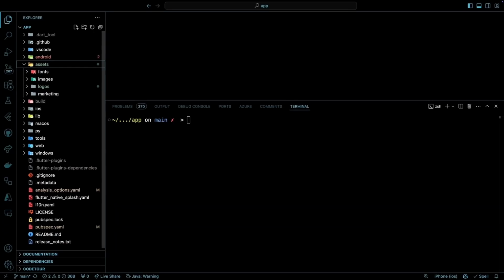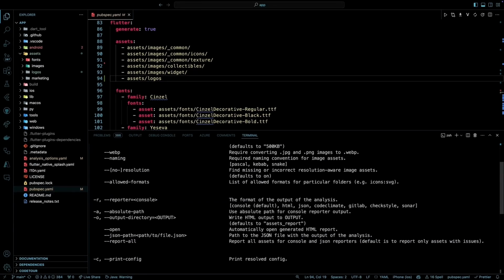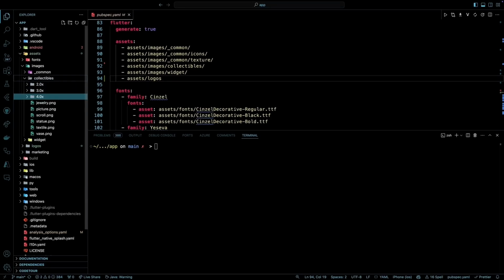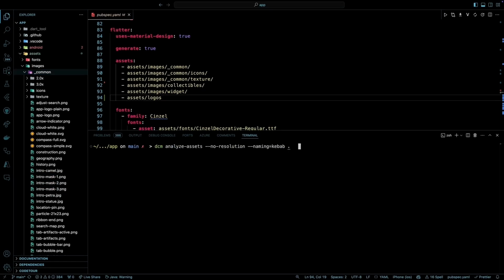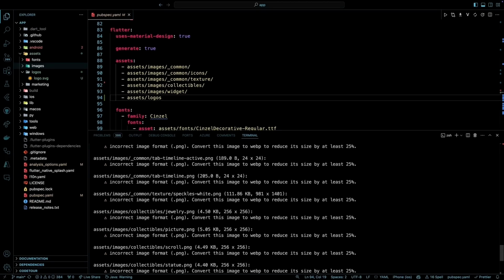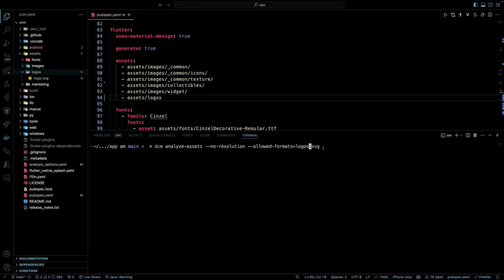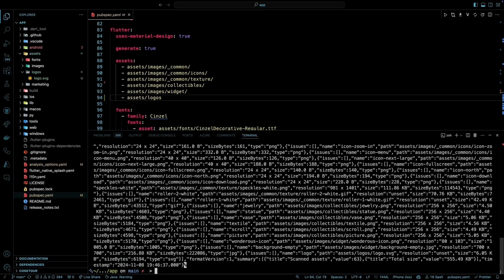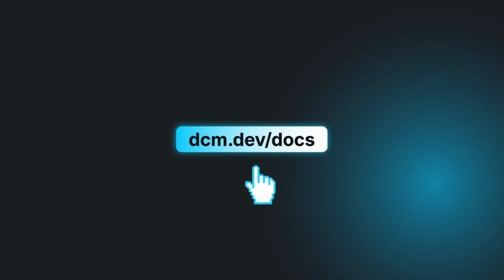Assets Analysis (DCM Features)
DCM comes with a powerful command to analyze image assets in your Flutter apps. It helps you find issues with incorrect image formats, naming, exceeding size and incorrect resolution, missing, or unused high-resolution images.

Timecodes:
00:00 Introduction
00:26 Project Overview
00:54 Command Overview
01:33 Exceeding Size Issues
02:00 High-Resolution Issues
03:08 Naming Issues
04:00 Non-optimal Format Issues
04:56 Incorrect Placing Issues
05:54 Reporters Example
06:47 HTML Report Example